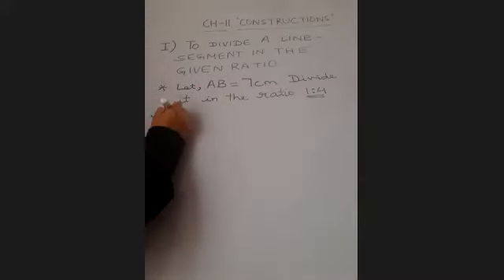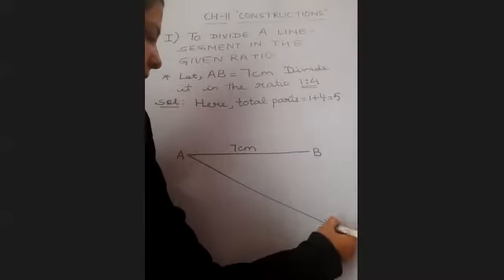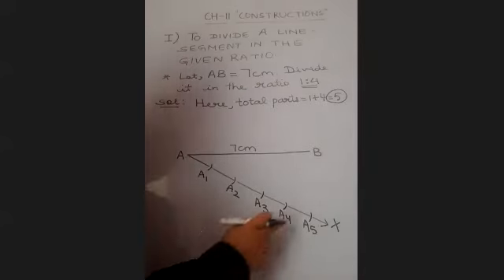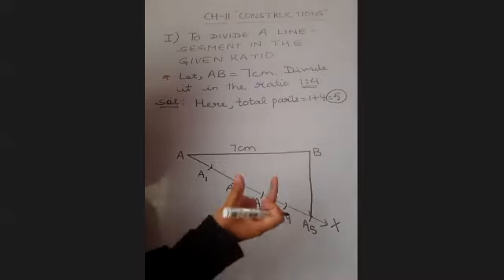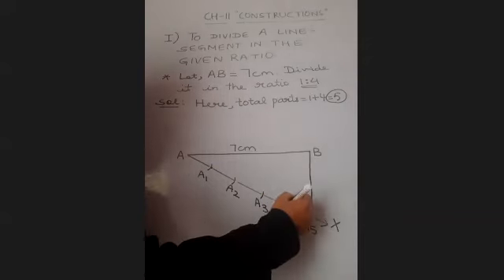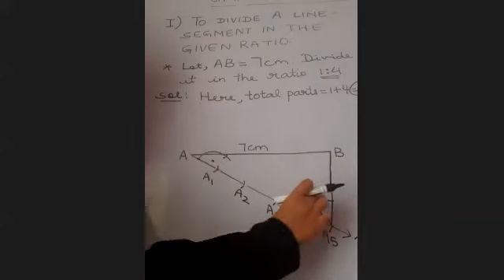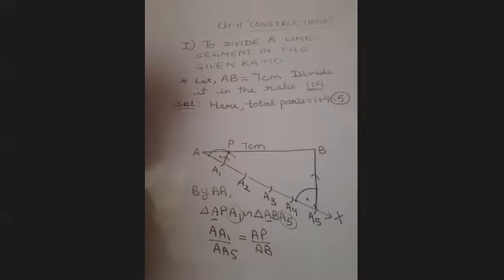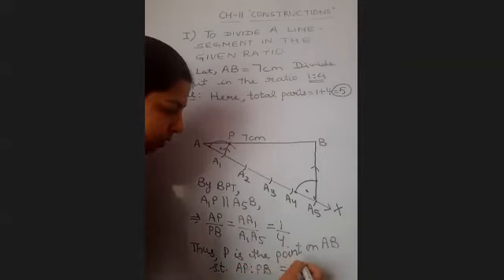Constructions-X (To divide line segment in the given ratio-1)